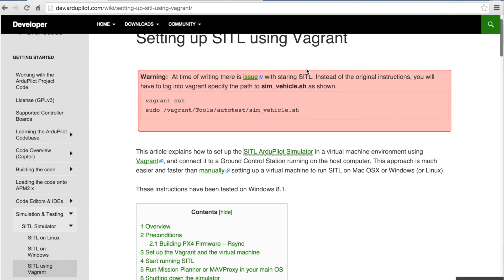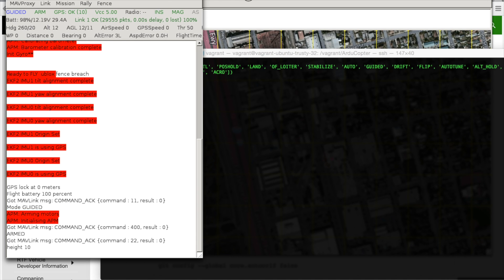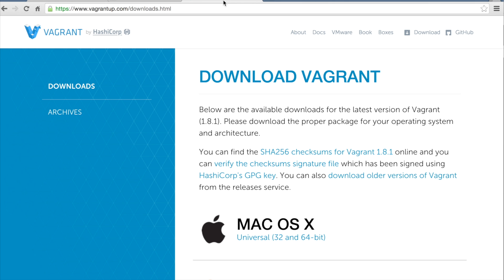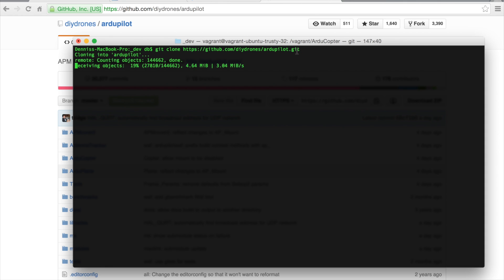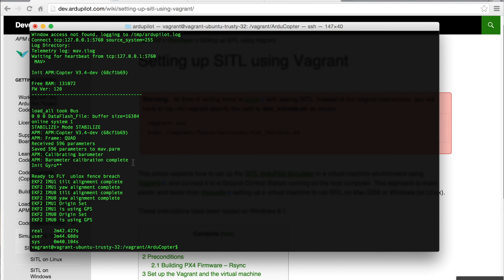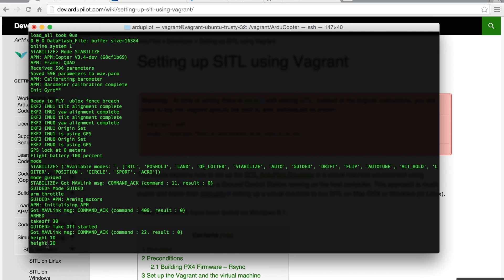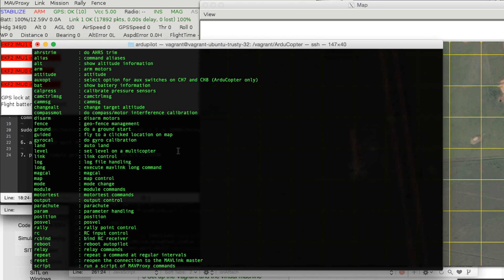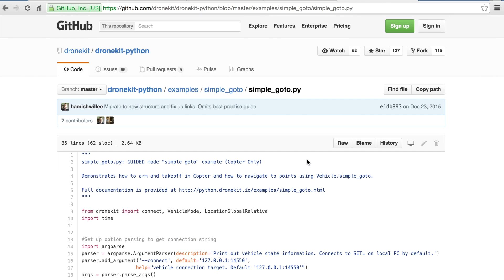Setting up ArduPilot SITL Simulator for Testing with MAVProxy and DroneKit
I put this tutorial together as I've been experimenting with ArduPilot SITL both with MAVProxy and DroneKit. My hope is that we can make DronePan compatible with SOLO and APM/Pixhawk enabled multirotors. At the very least it's been a good learning experience for me.

This tutorial goes into detail about setting up SITL using Vagrant on my Mac, but it should be fairly similar on Windows. Here is a link to the wiki page that I followed when getting familiar with setting this up: